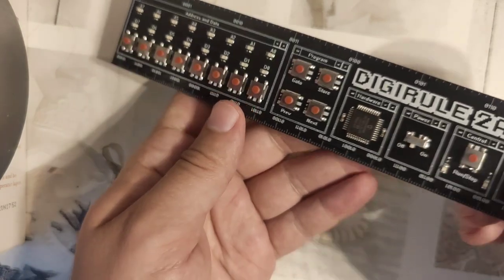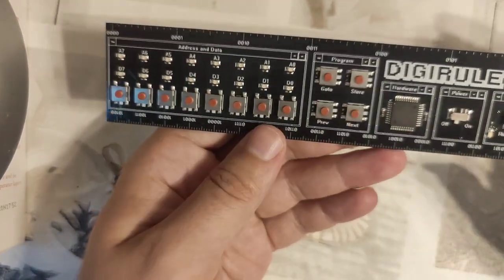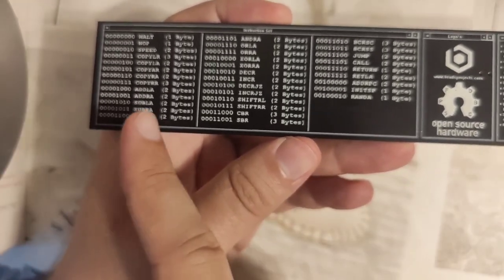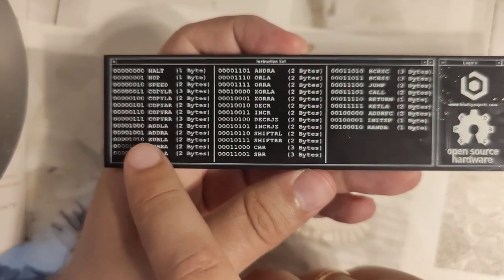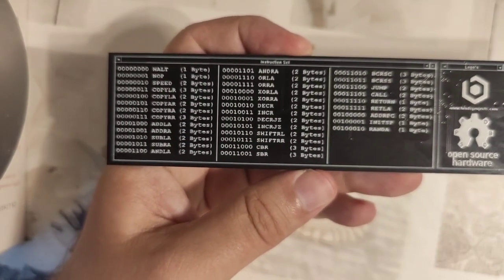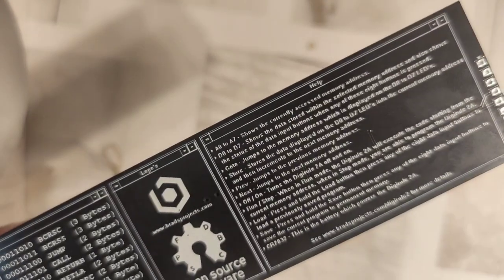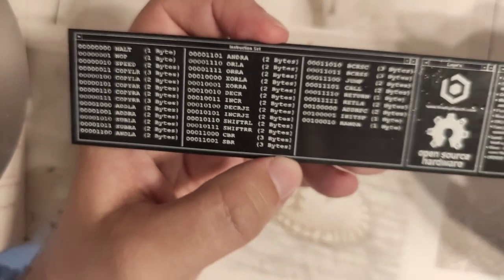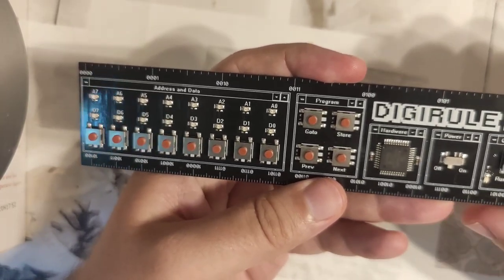DIGIRULE 2A: machine language addition of two 24bit numbers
Blinkenlights time: presented is the DIGIRULE 2A, a "microcomputer ruler" by Bradley Slattery programmable in the fashion of a 1970s computer. After demonstrating classical Kill the Bit, programming the addition of two 24-bit numbers in machine language is shown. Next Thursday comes the multiplication video - it will appear under this